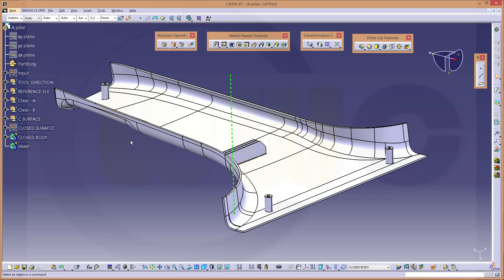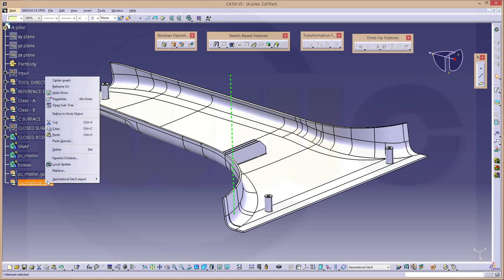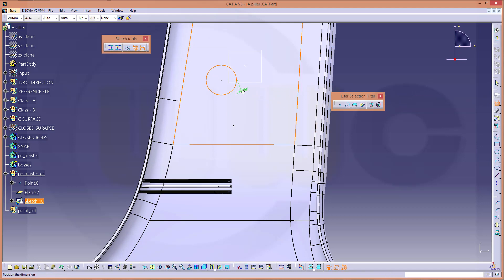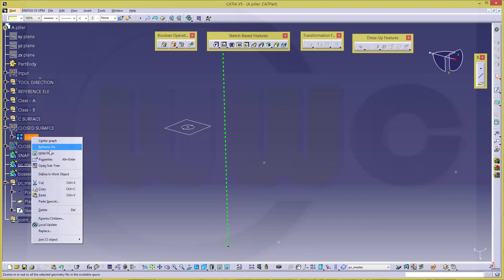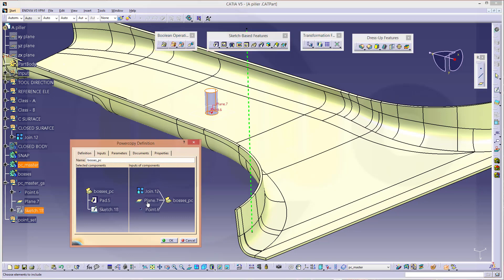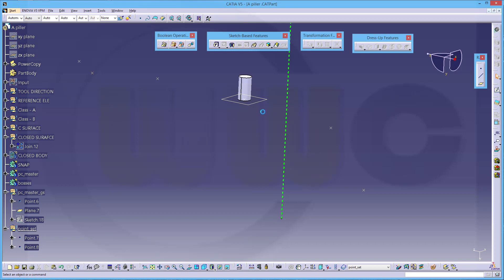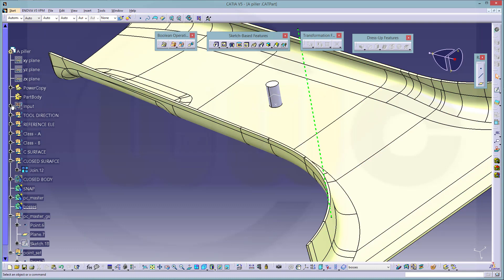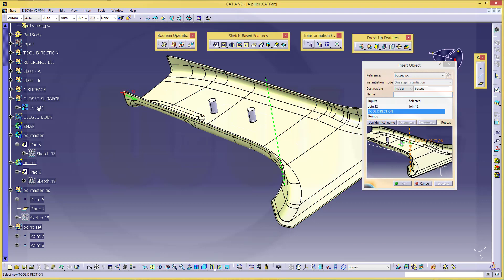Userwish - Boss with powercopy - Catia v5 Training - Knowledgeware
This one is done quick and dirty - a powercopy put to create "bosses" - enjoy.